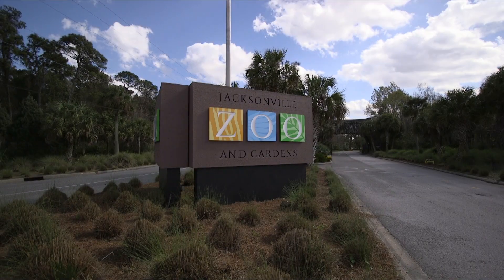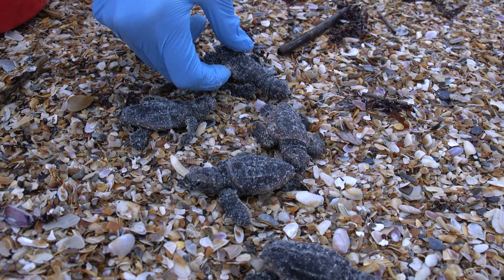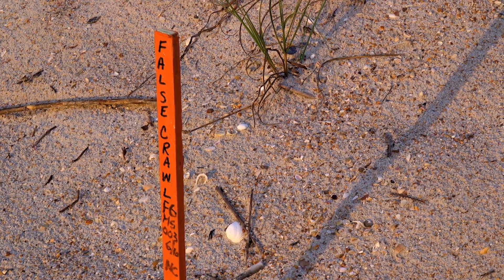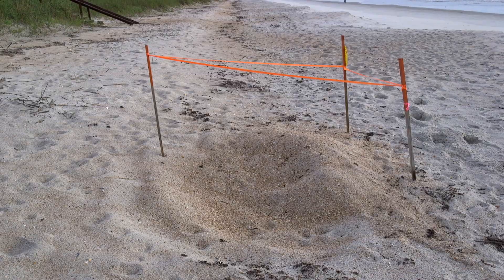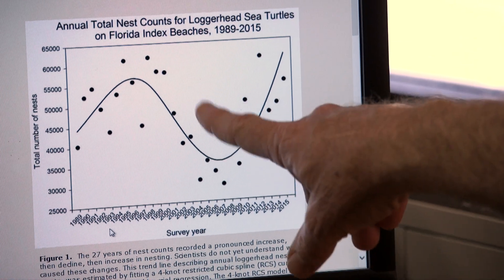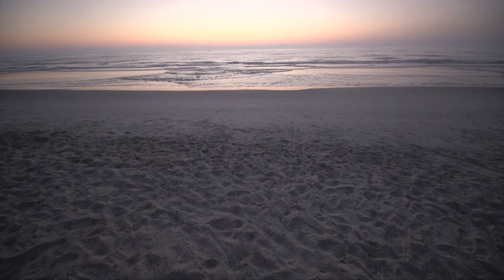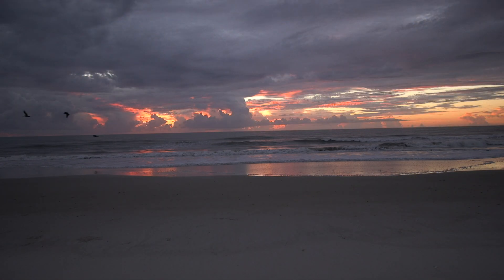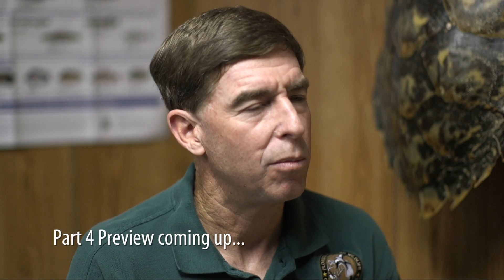Florida Sea Turtles... Part 3. FWC’s sea turtle monitoring programs - All sandy beaches in Florida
Learn about The Florida Fish and Wildlife Conservation Commission's statewide Sea Turtle Nesting and Monitoring program in part 3 of our Florida Sea Turtles video series.